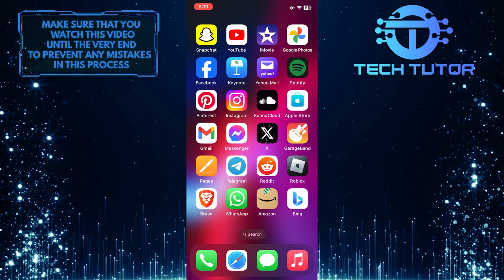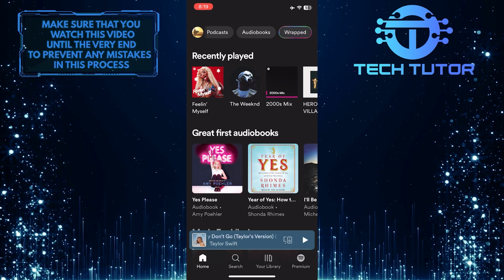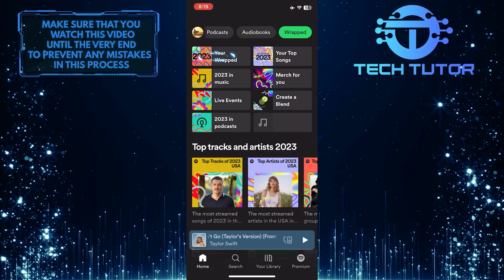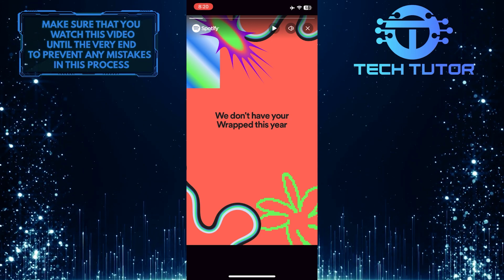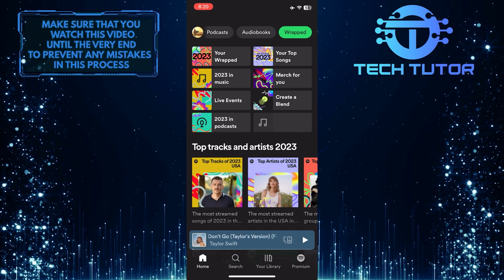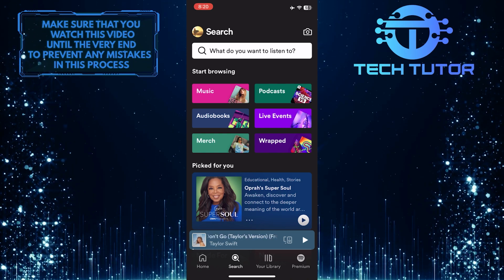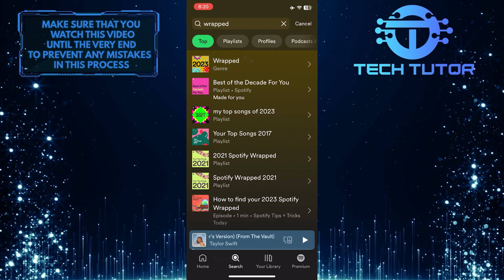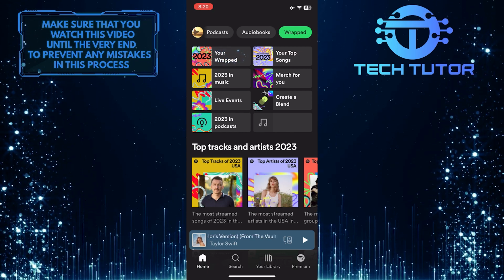How To See Spotify Wrapped 2023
In this short tutorial, we will show you how to see your Spotify Wrapped for 2023. Spotify Wrapped is a feature that allows you to see your listening habits and statistics from the year. It provides insights into your most played songs, artists, and genres, as well as other interesting data about your music listening behavior.